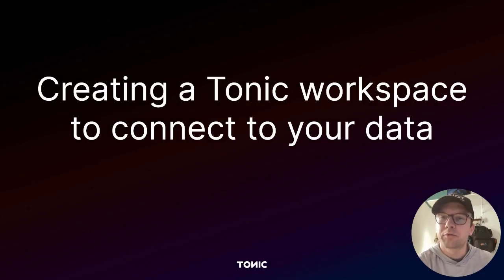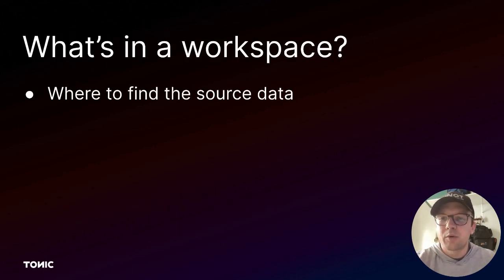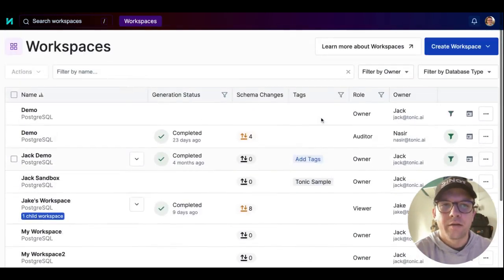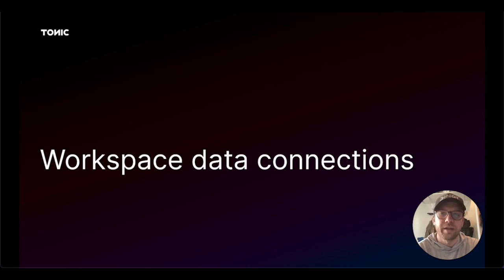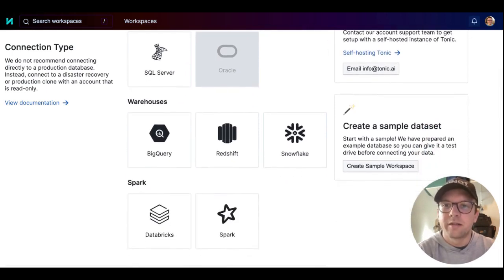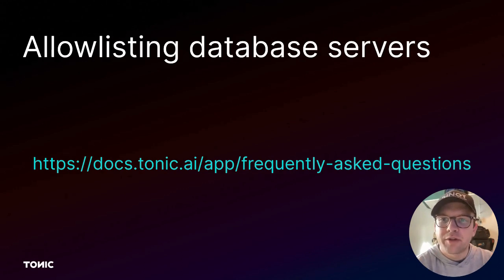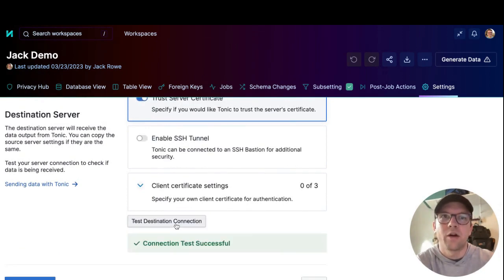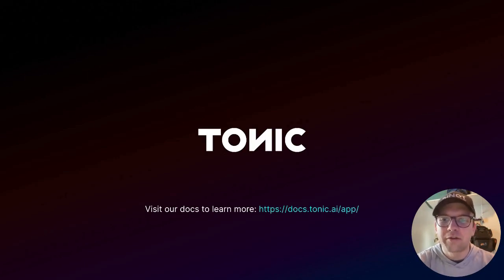Tonic.ai Tutorials: Creating a workspace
UPDATE: Thanks for checking out Tonic.ai's videos! Please note that this video is out of date. To see our latest guide to creating a workspace in Tonic Structural,

A step-by-step guide to creating a workspace in Tonic and connecting to your data. Once you've connected to your data, you can use Tonic to generate safe, secure, de-identified versions of your data for software testing or to populate a staging environment, for sales demos, or for safely sharing realistic data with other teams and organizations.